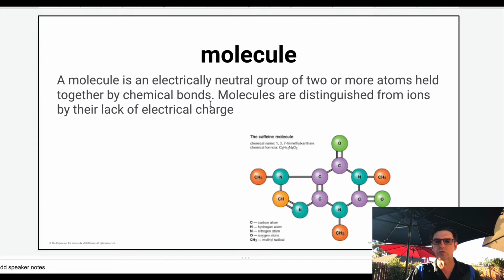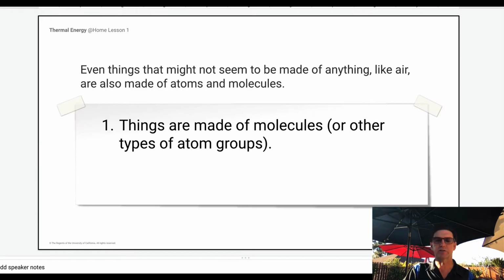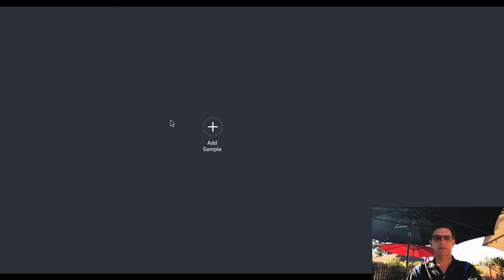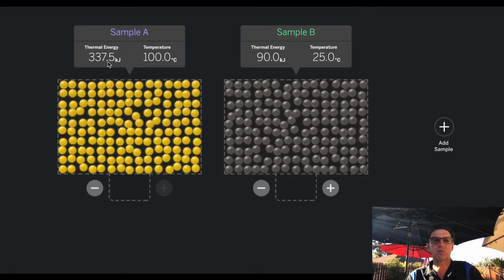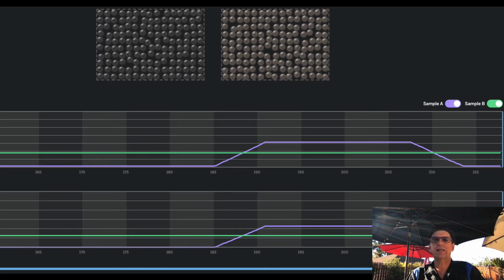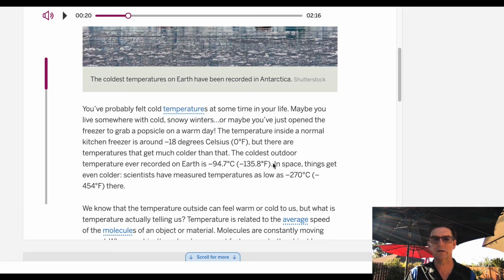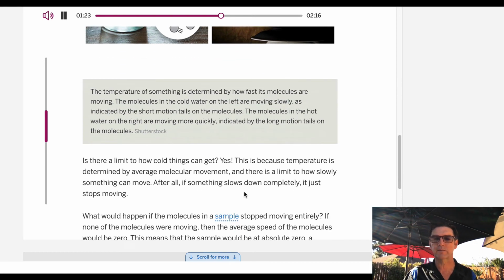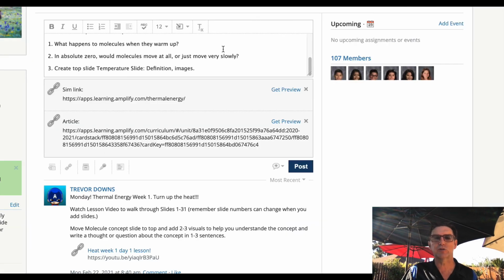Thermal energy day #2, Temperature